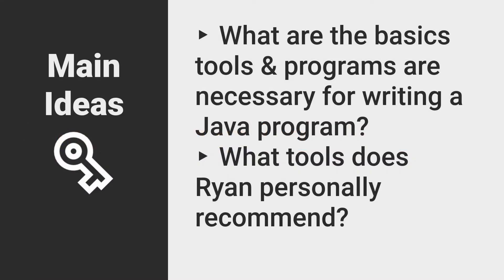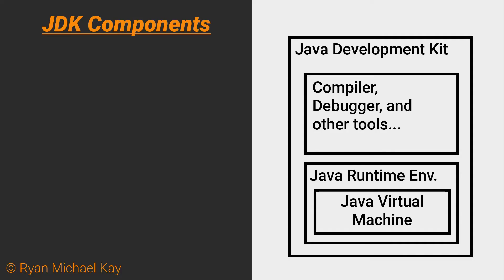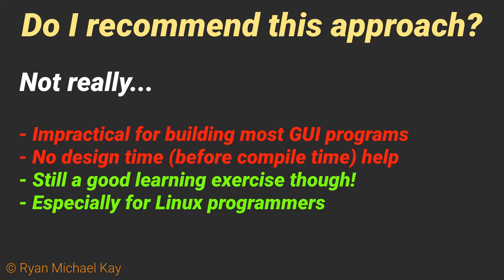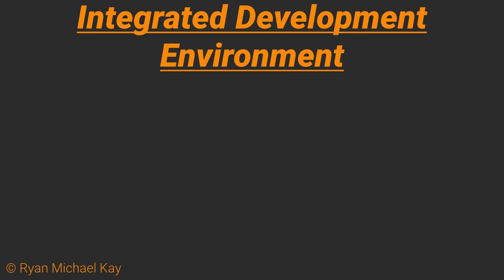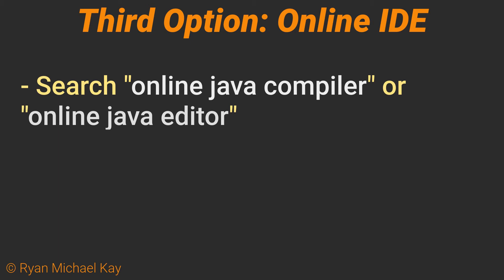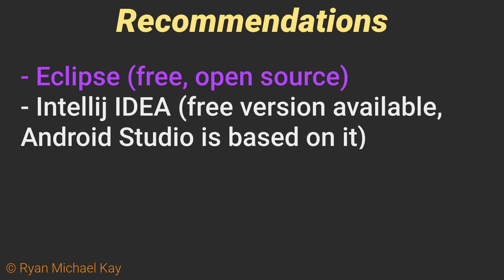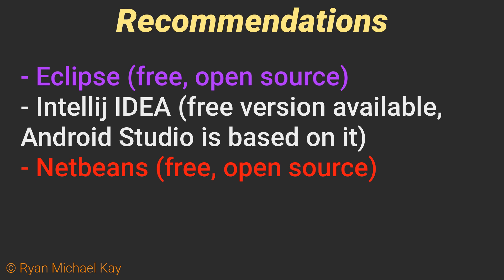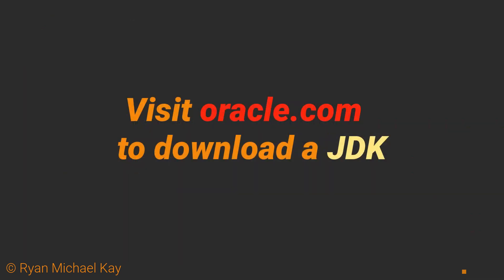Working Class Java 1-3: How To Run The Examples, How To Run A Java Program For Beginners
This video explains the general things you need to know regarding how to run a java program. There are too many JVMs and JVM versions for me bother including and constantly updating, but Ryan explains how to find a program or set of programs which will help you write and run Java programs.